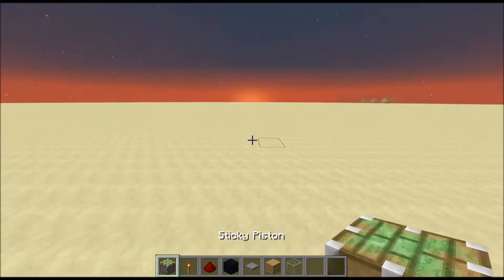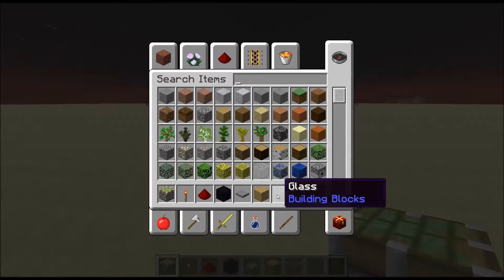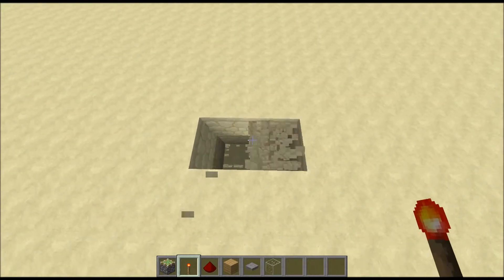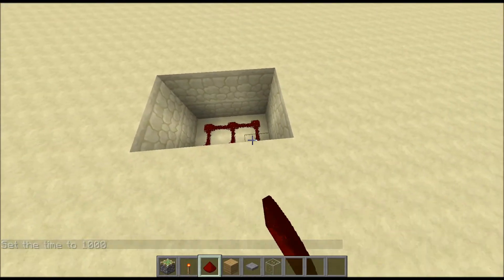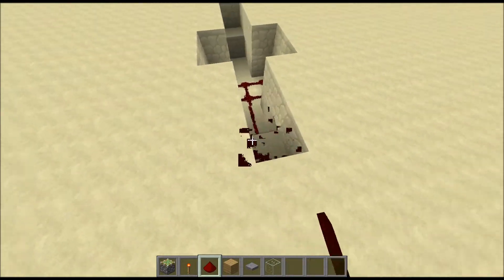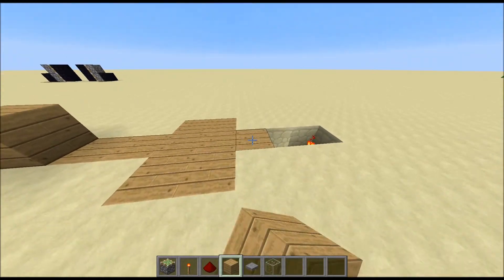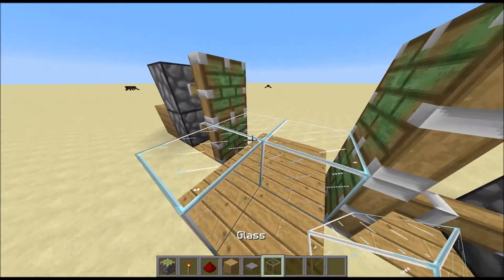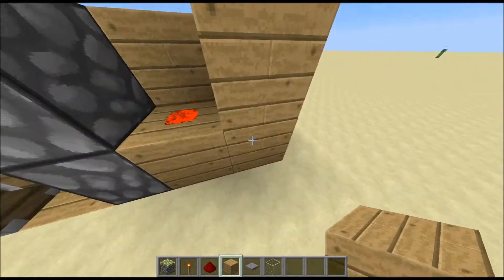How to Make a 2x2 Piston Door In Minecraft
Hey Guys This Is How to Make a Piston Door In Minecraft Hope you Enjoy